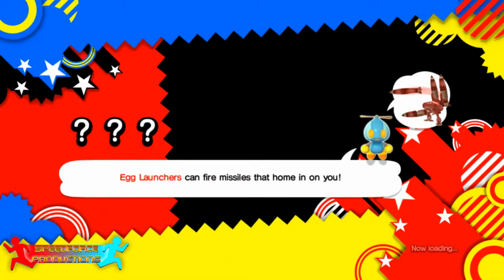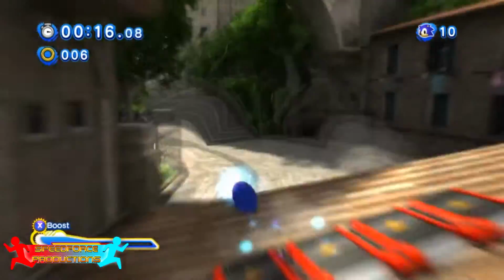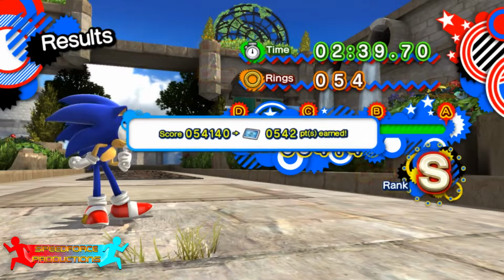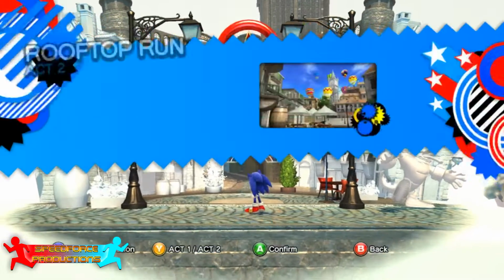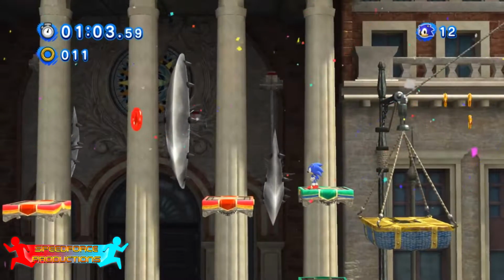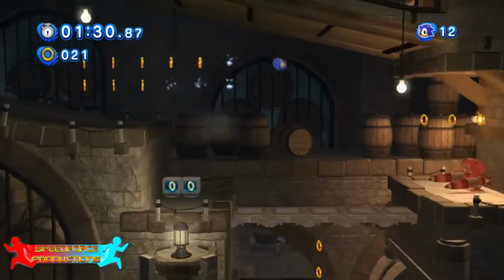SpeedForce Plays - Sonic Generations (100% Completion Playthrough) Part 14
Heading into our second Modern era level, from the best Sonic game, Sonic Unleashed's Rooftop Run.